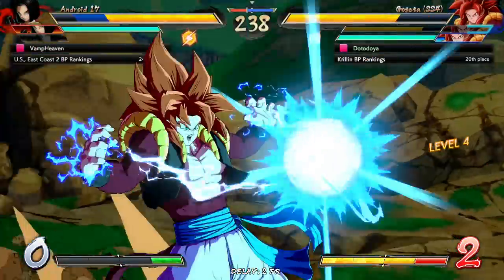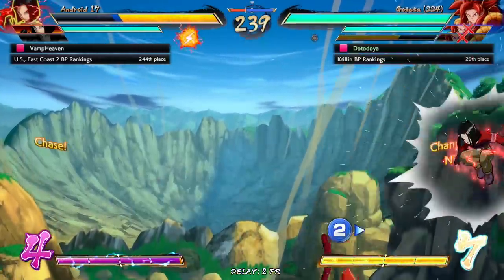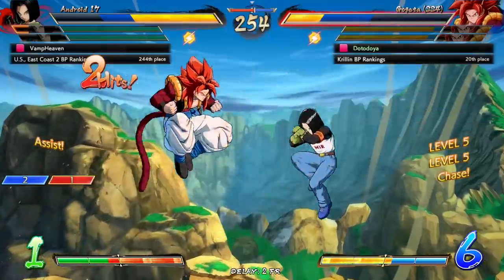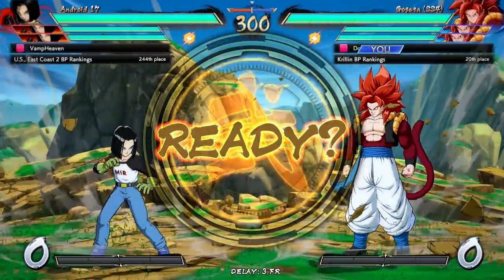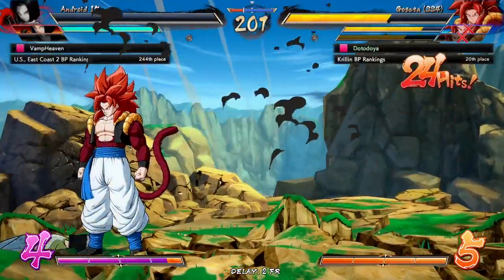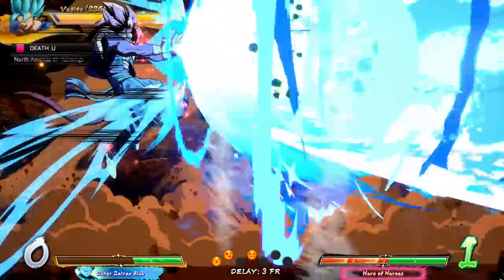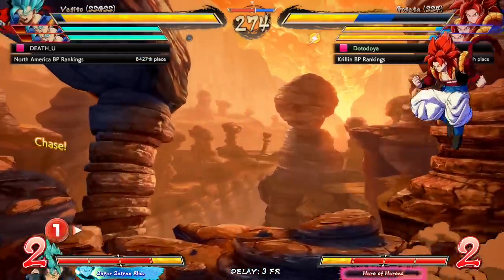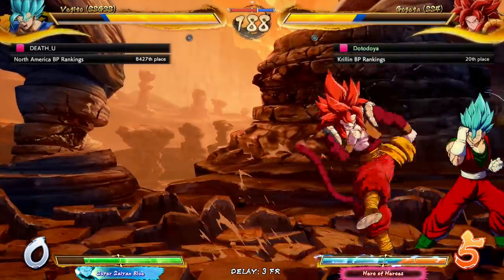THREE SSJ4 GOGETAS.... ONE TEAM!!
ITS 100% COMBOS EVERY MATCH!! This time in our high rank online matches for dragonball fighterz we are hopping back online against you guys with a team of three ssj4 gogetas!?! Thats right with the new arena mode matches we are up against teams of all android 17 and Vegitos!? Will we be able to win out!?